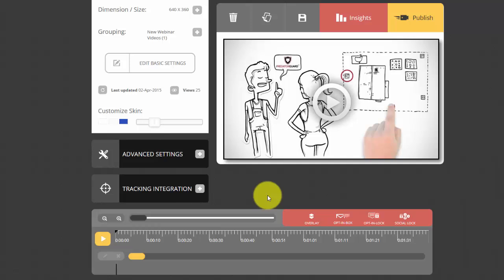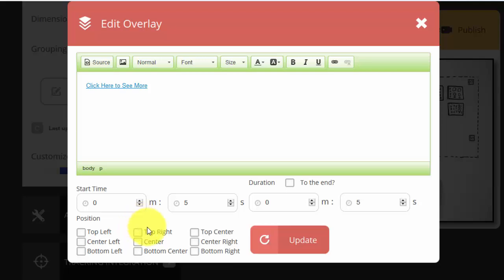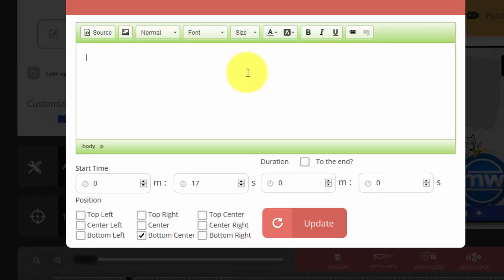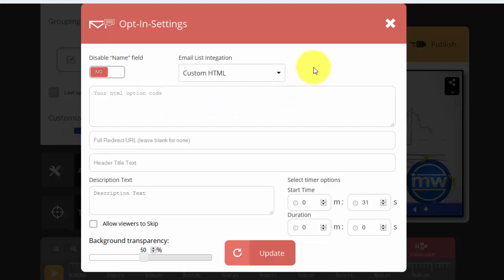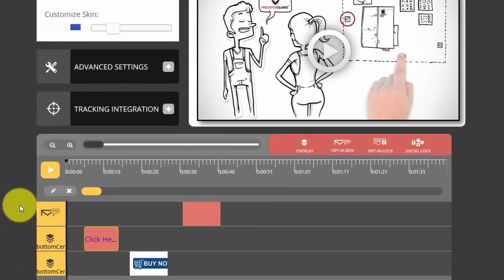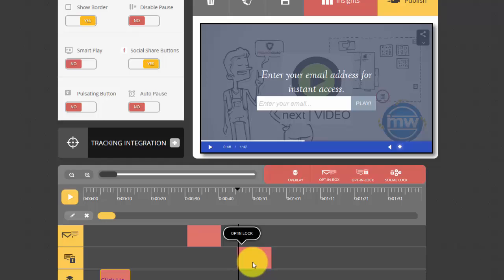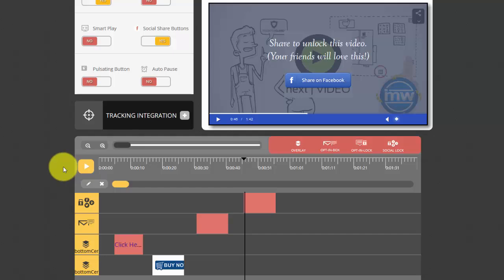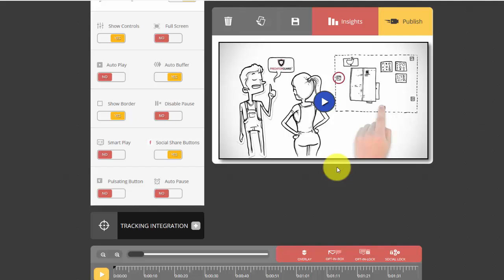vooPlayer Advanced Timeline Features